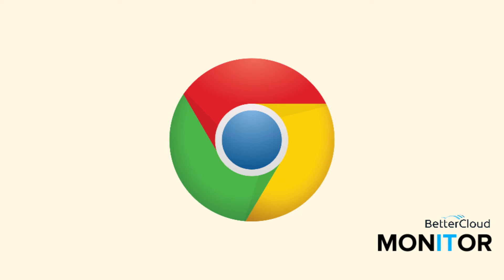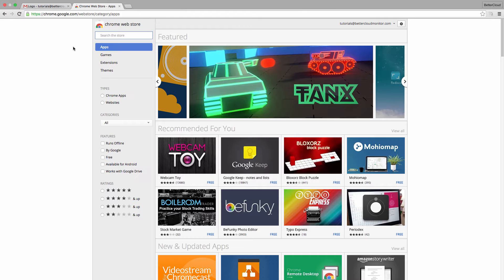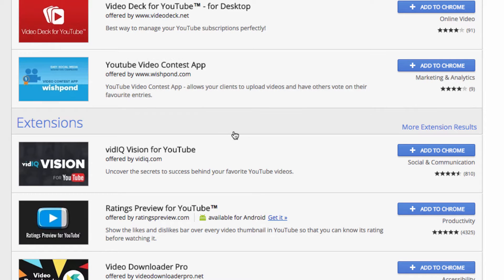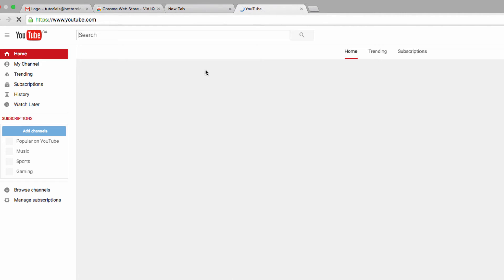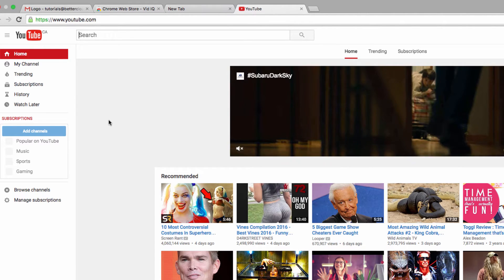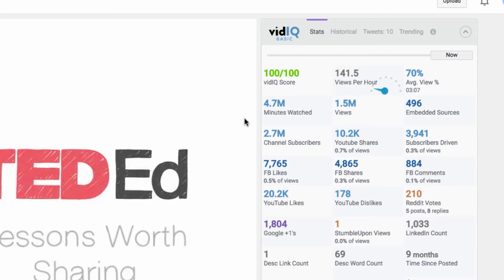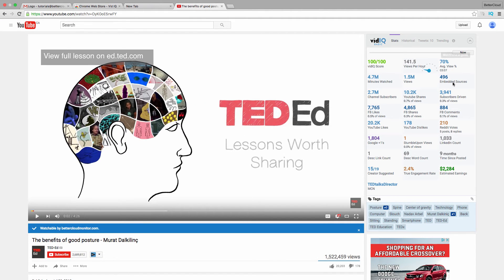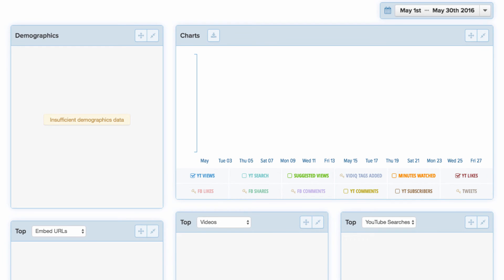Optimize Your YouTube Video to Get More Views with This Chrome Extension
If you’re creating and posting videos to YouTube, you’ve probably wondered at some point, “How can I get more views?” This Chrome extension can help.